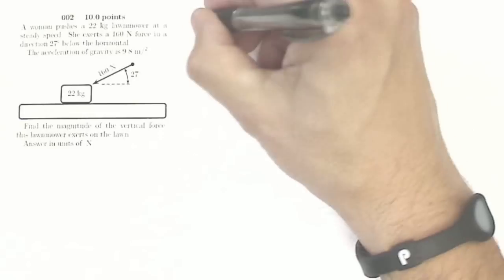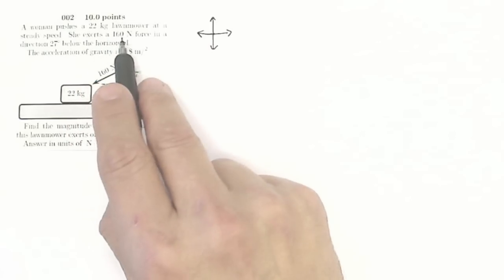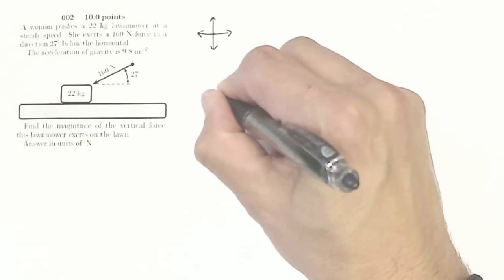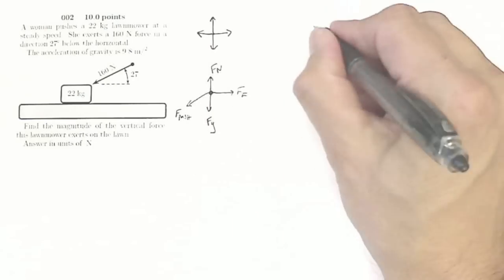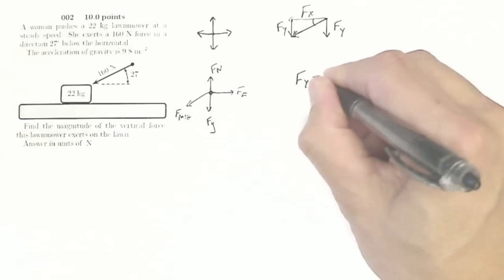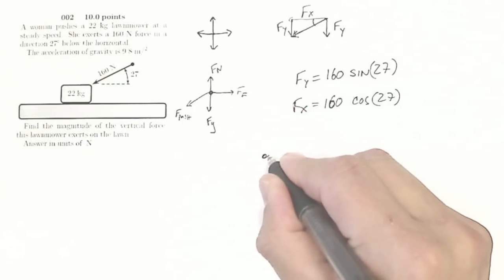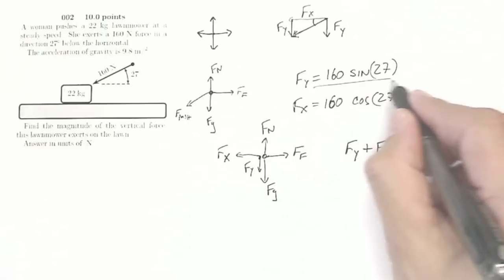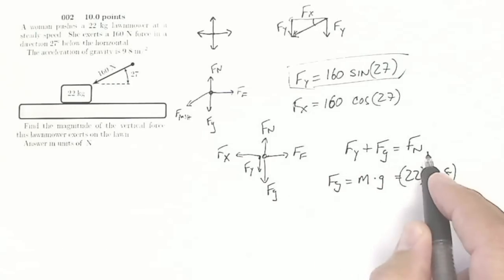AP HW 03.1 Q 02